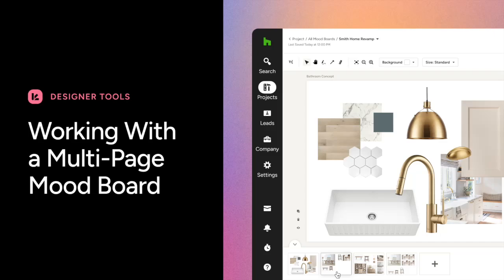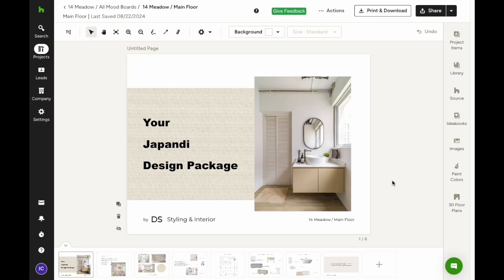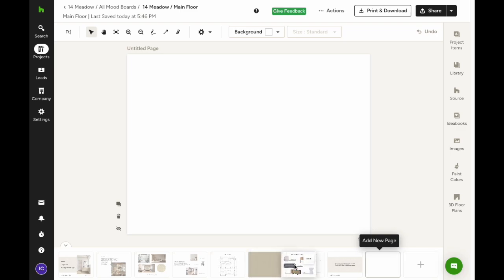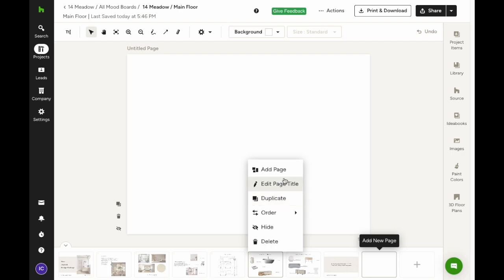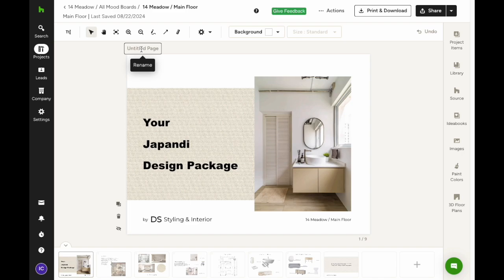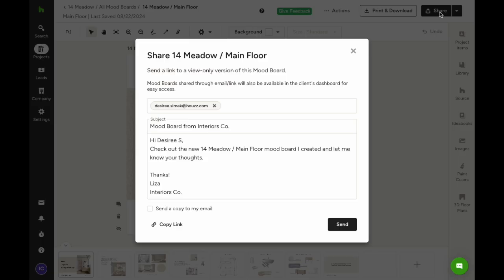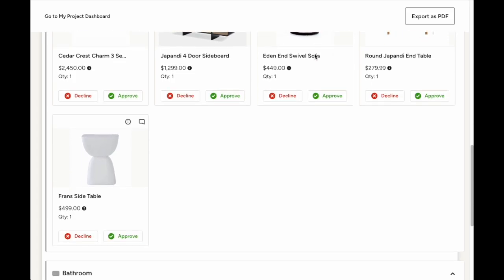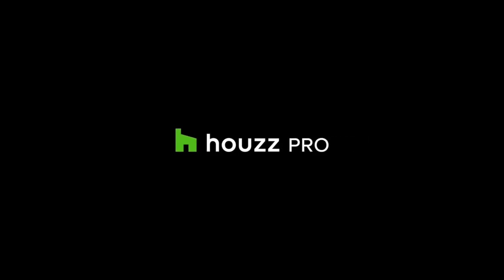Working With a Multi-Page Mood Board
Learn how to create, edit, and share multi-page mood boards in Houzz Pro. This tutorial covers everything from adding and organizing pages to customizing and sharing your mood boards seamlessly with clients.

For more information about the Houzz Pro business management software,